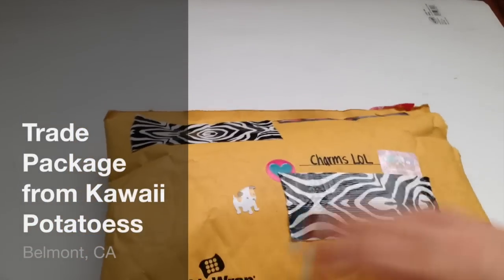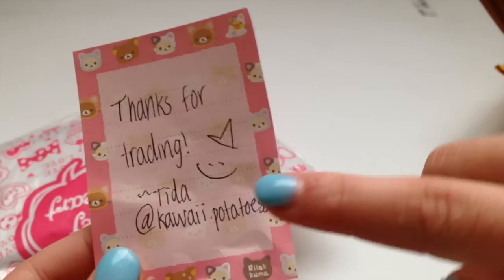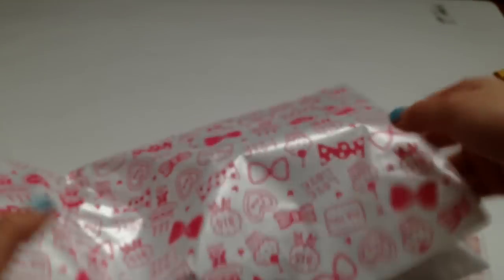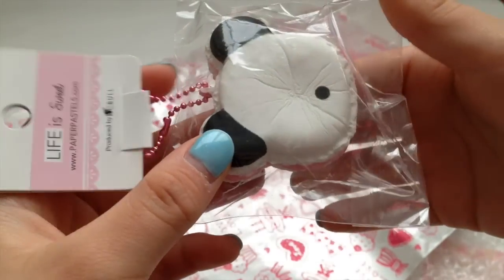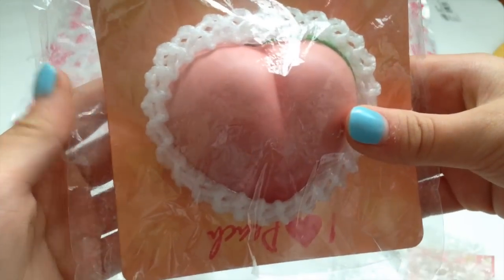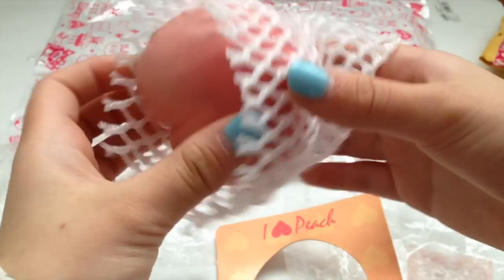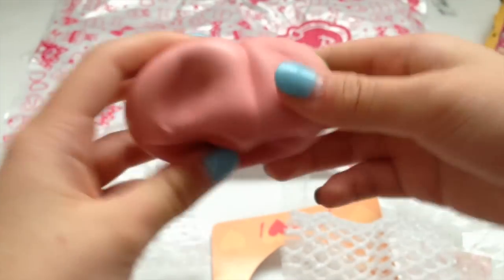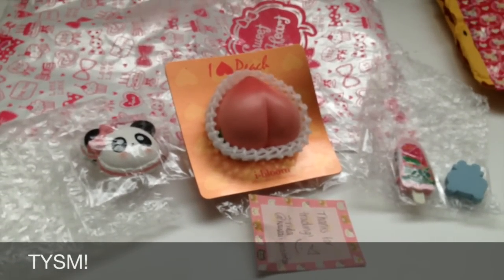Trade Package from Kawaii Potatoess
This video is about Trade Package from Kawaii Potatoess